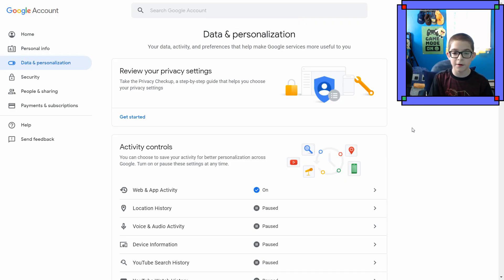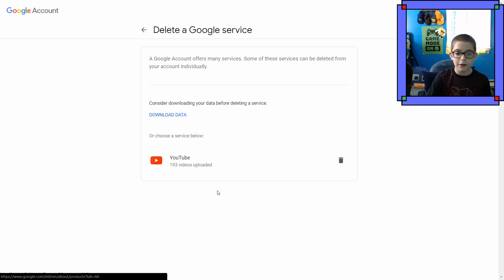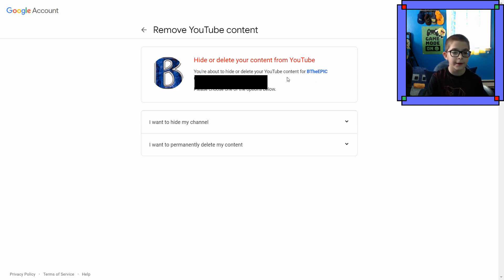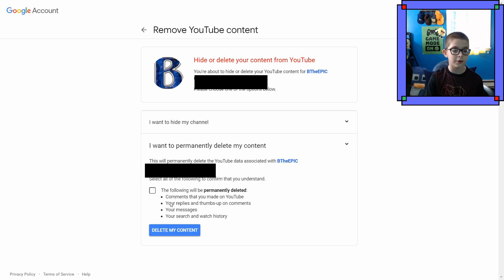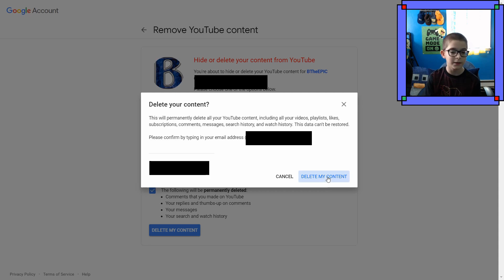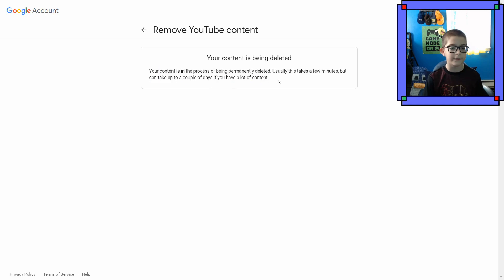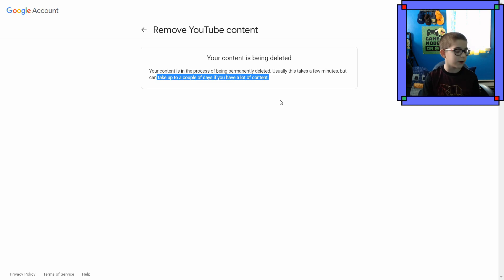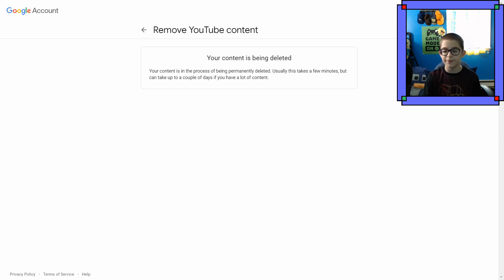(APRIL FOOLS PRANK!) deleting my channel..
NOTICE: This is all an April Fools prank. I am not deleting my channel. I just wanted to do something for April Fools and did this. The channel I deleted was actually one of my alt accounts which I quickly made a channel for so I could delete it. This was mostly made to look real with Inspect Element.

in this video i delete my channel. if there are still videos on my channel thats because it takes a little bit to delete everything. goodbye, epicsquad.